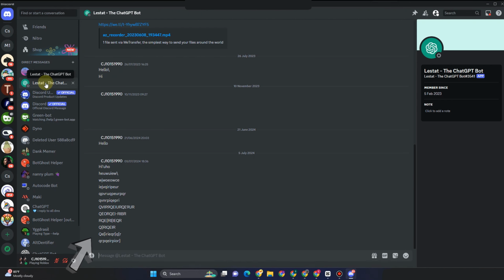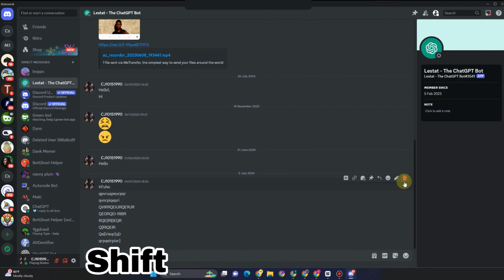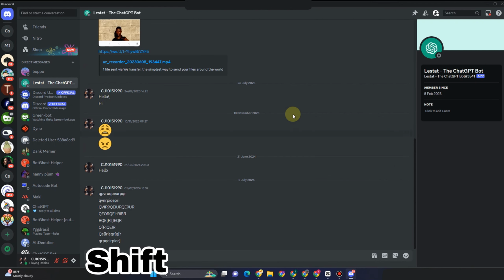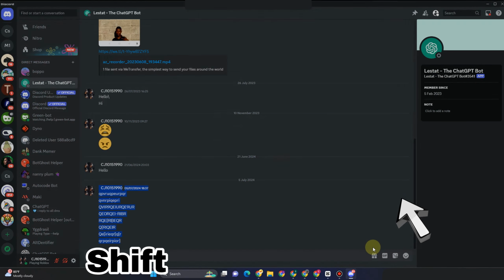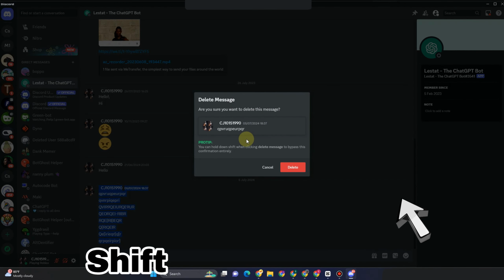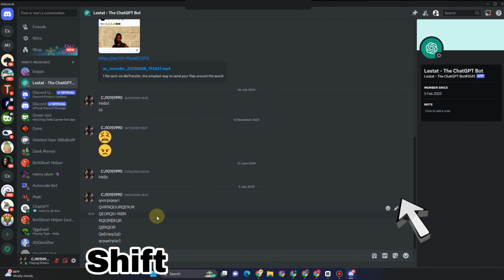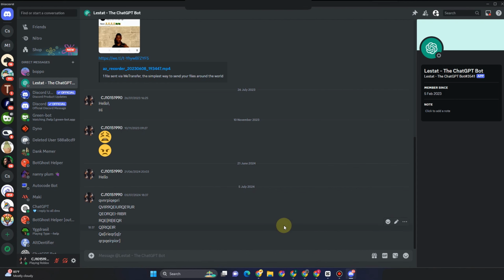How to Delete All Messages on Discord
In this video, learn how to delete all messages on Discord with our comprehensive guide. By the end of this tutorial, you'll know how to delete all messages on Discord, ensuring a tidy and manageable chat space.